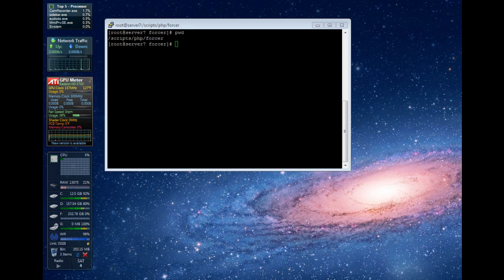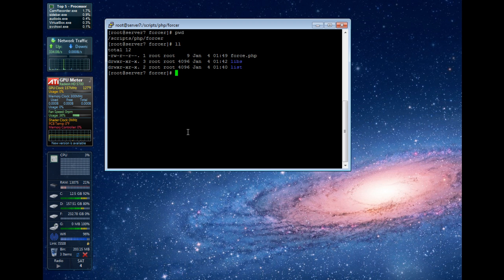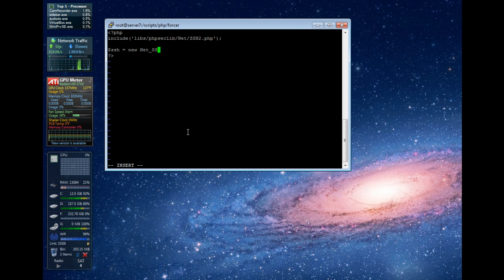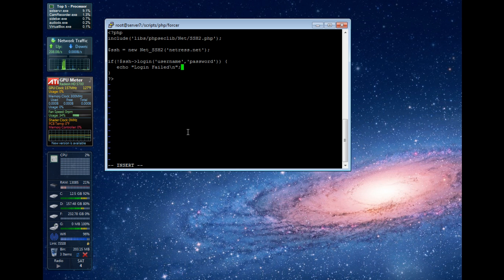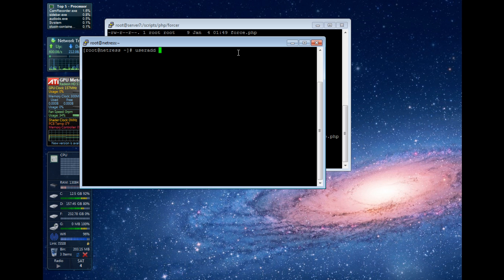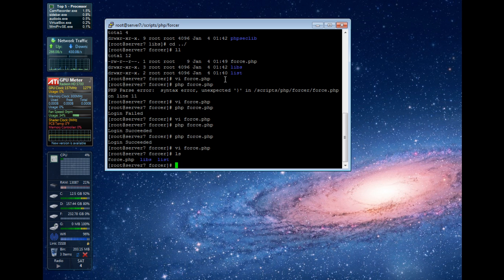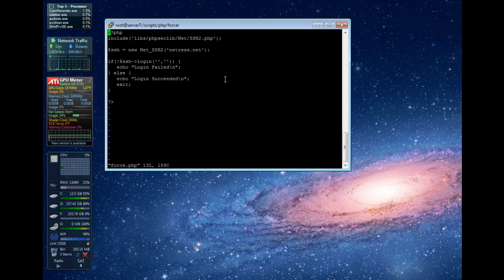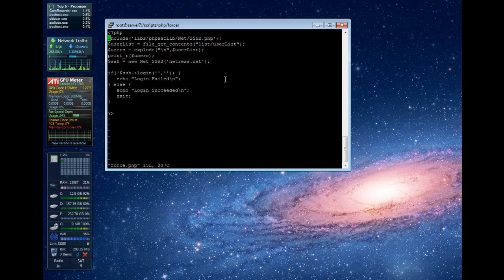PHP SSH BRUTEFORCE TechMeOut.TV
Lets take a trip to the dark side and write something in PHP that you could be bad with :)

I understand that the odds of cracking passwords with brute-force word-lists is very unlikely assuming strong password combinations. Also I realize that this method is slow because it goes one by one where it *could* be threaded out and be testing multiple combinations at once. I will go over how to do that at some point as well.

This tutorial is just to grasp the concept of brute forcing and how one could write a script to do it in PHP.

This is not limited to just SSH, you can use this code similarly for FTP cracking, TELNET cracking, HTTP cracking etc...